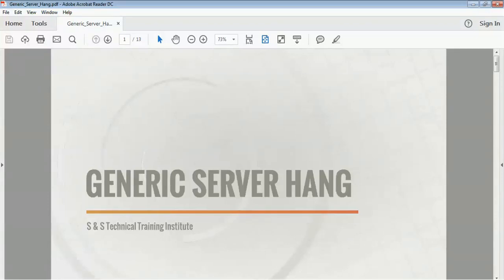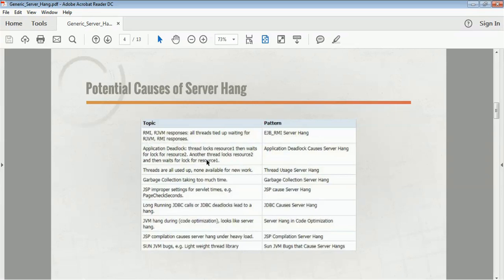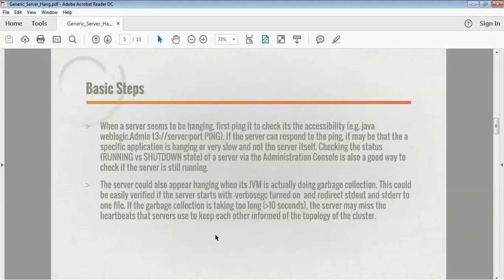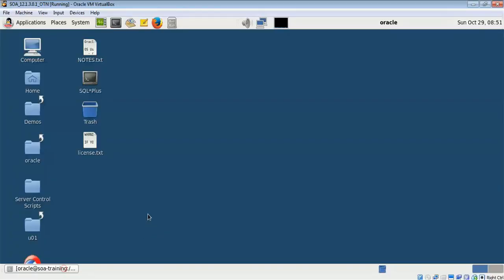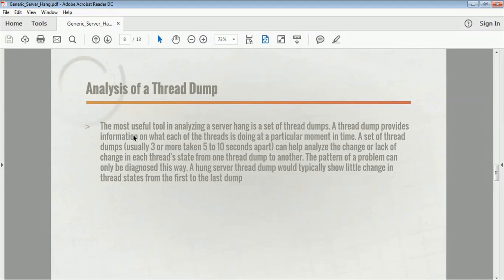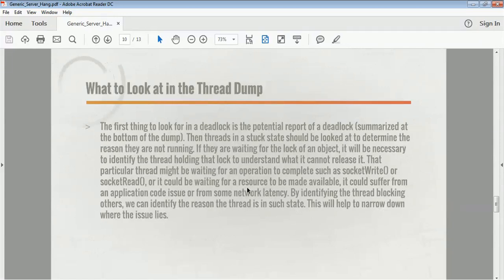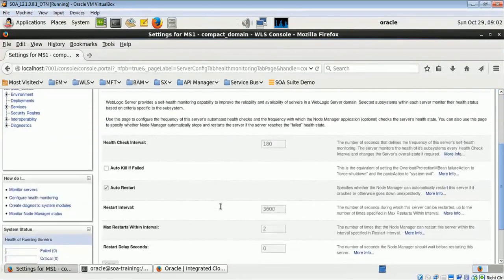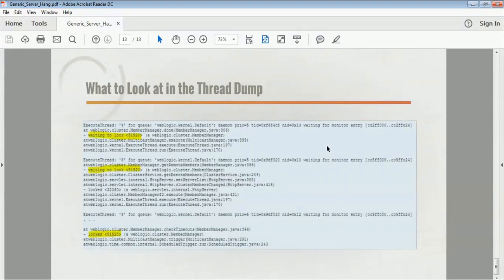Generic Server Hang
1. If a server responses very slow compared to the estimated time of response then it may be moving to total Hang Server Situation.

2). If a Server does not even response to the clients requests, then it is a Complete Server Hang scenario.